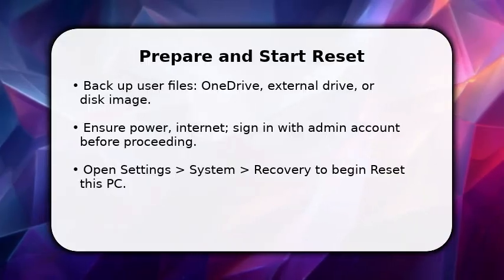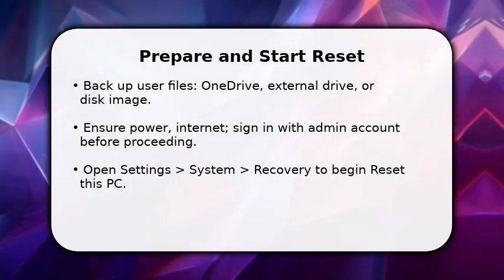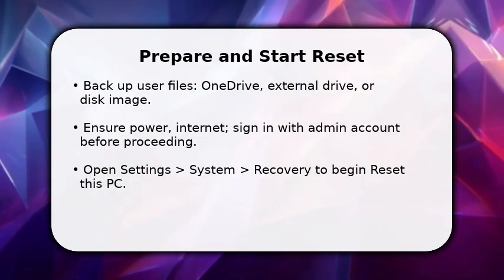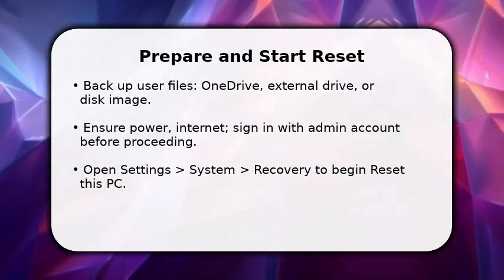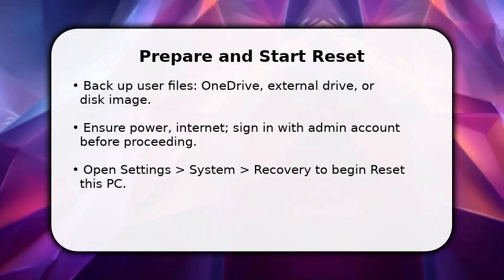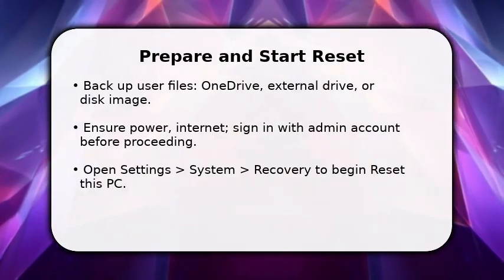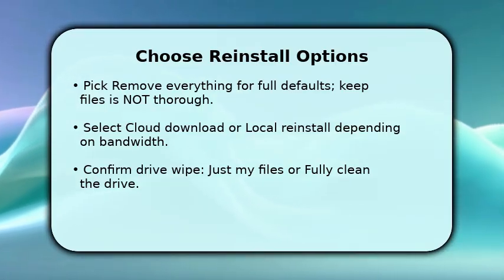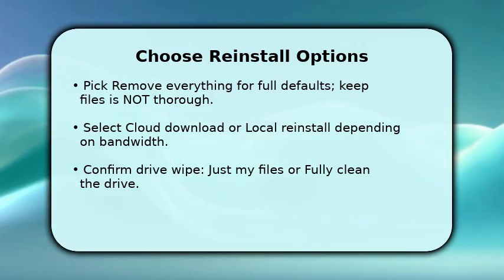How to Restore All Windows Settings to Default (only Way)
Learn the definitive guide to resetting your Windows settings back to their default state. This video covers essential steps, troubleshooting tips for common issues encountered during restoration, and how to preserve important data while reverting configurations.